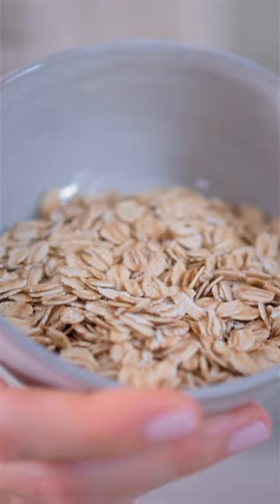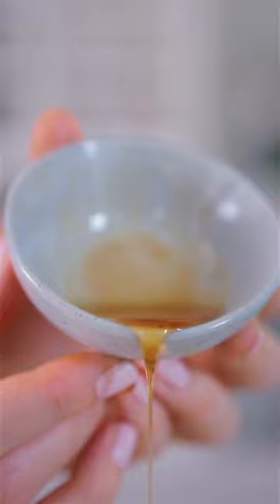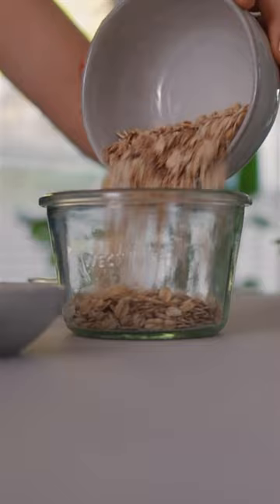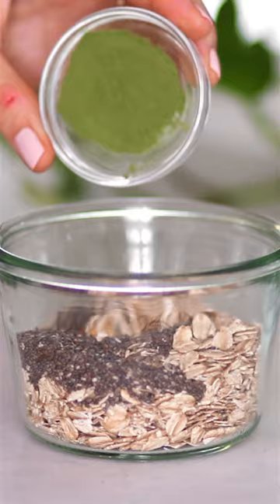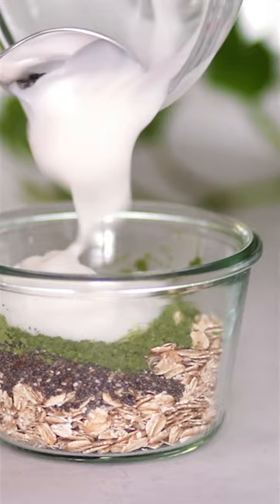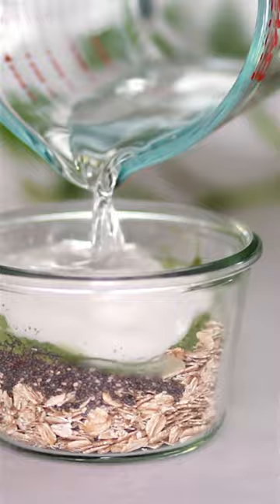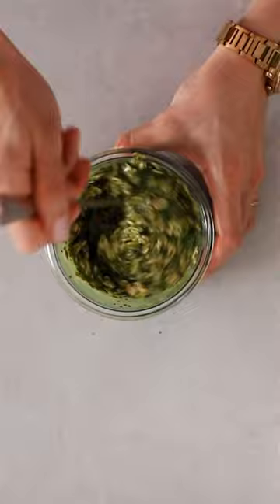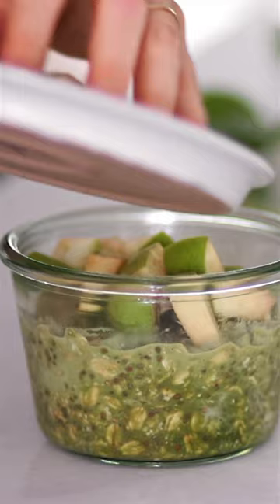a different way to make a matcha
green apple & matcha overnight oats

(full video w/ more flavor ideas on my channel)

ingredients:
-1/2 cup rolled oats
-2 tsp chia seeds
-1/4 cup to 1/3 cup water (I use 1/4 cup)
-1/4 cup plain yogurt (I use unsweetened coconut)
-1 tsp matcha
-1 to 2 tsp maple syrup

topping: optional
-green apple (chopped up)
-maple syrup (just a drizzle)

mix all ingredients together in a jar, cover and store in the fridge overnight